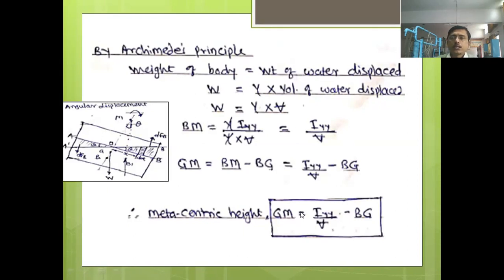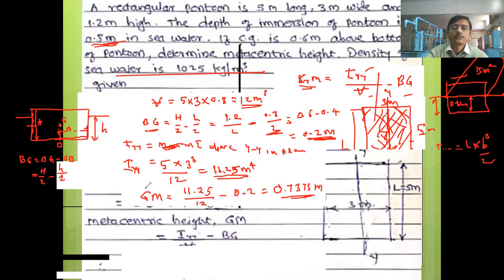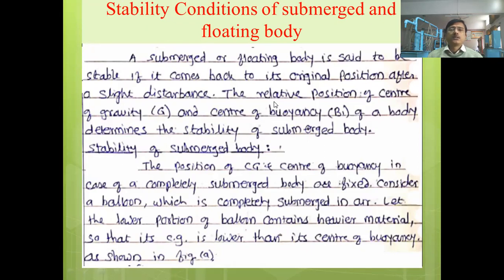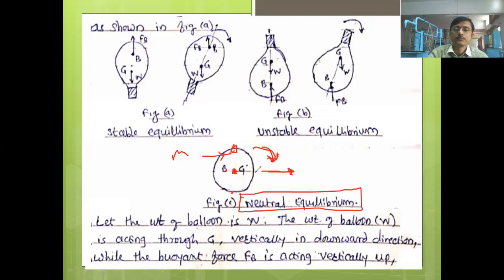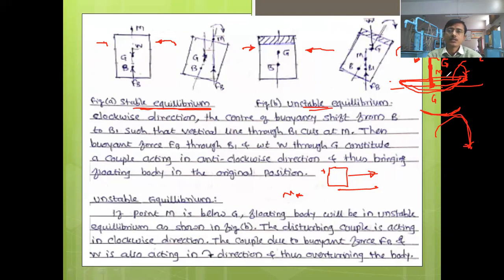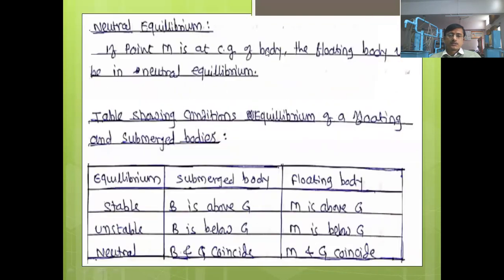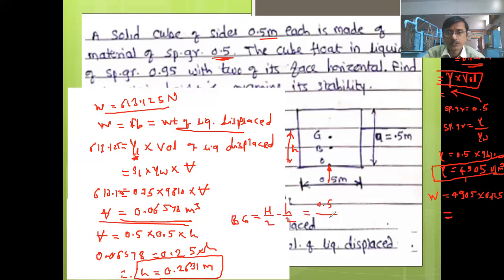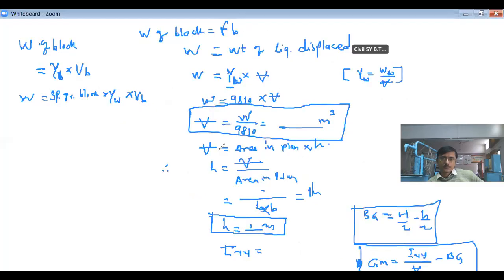IFM Lecture 25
Derivation of Metacentric height-Experimental method, Stability conditions of submerged and floating body, problems on finding meta-centric height